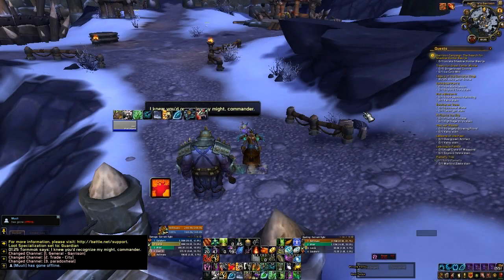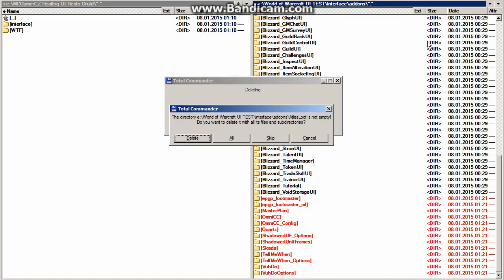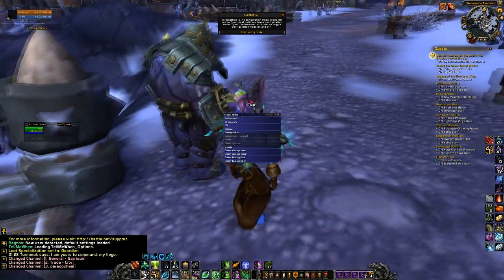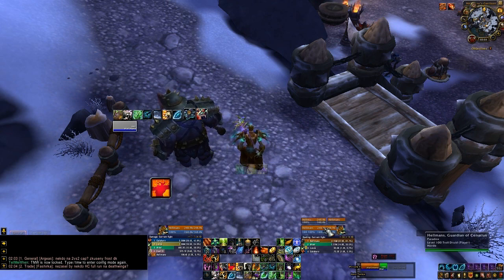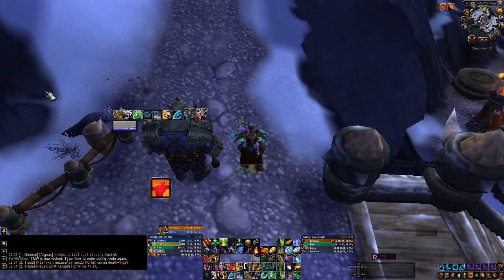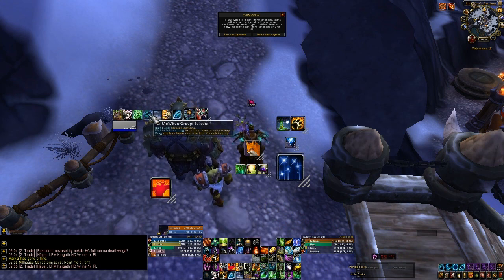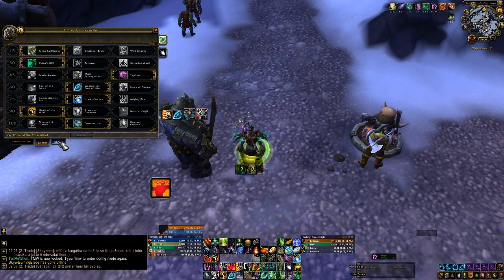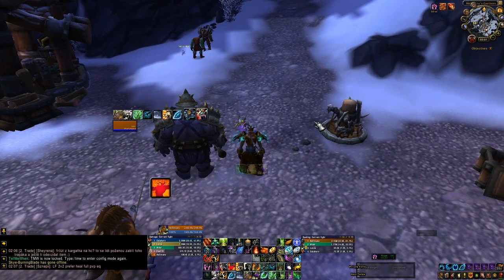MCGamerCZ - Restoration Druid UI - 6.0.3 - Spotlight (With Download)